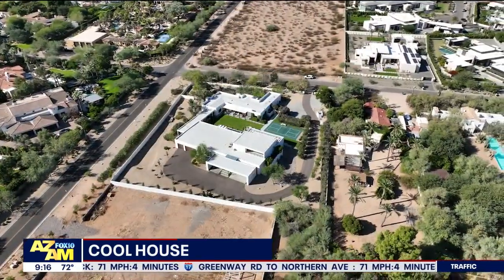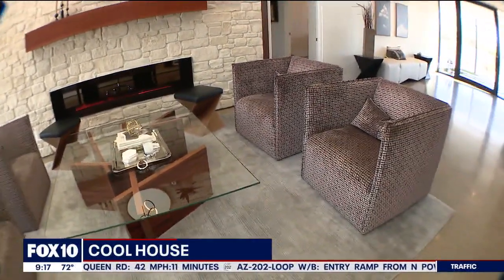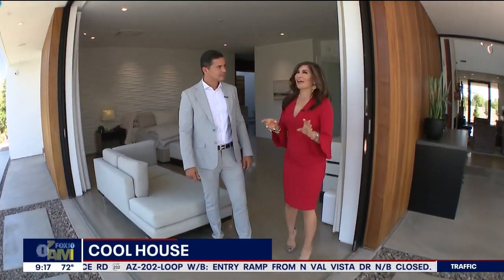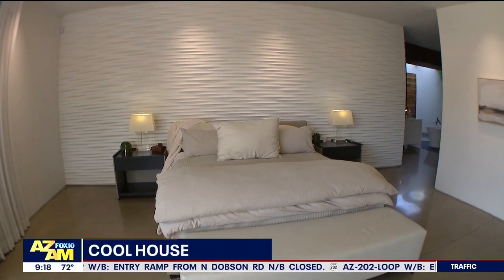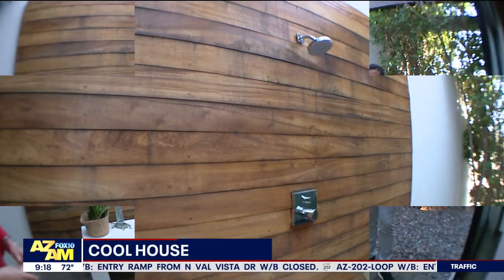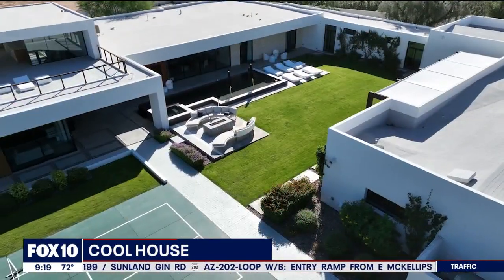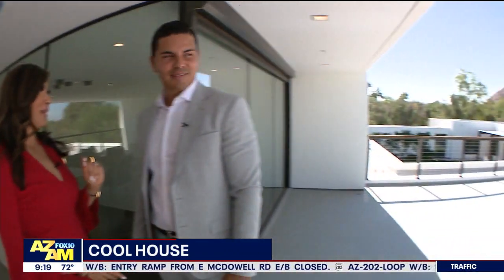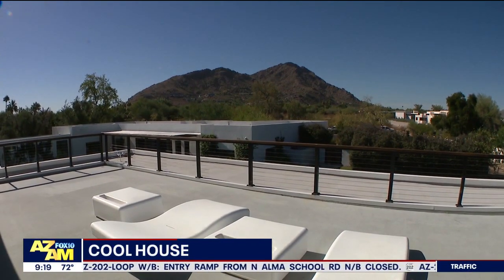The Casa Blanca Estate News Feature| FOX 10 "Cool House" with @sylesterodriguez | AZ Homes for Sale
Max and @sylesterodriguez of @Fox10Phoenix take on you on a tour of this modern and luxurious home in Paradise Valley, Arizona!

🌵 Looking to Buy or Sell in Scottsdale, Paradise Valley & Anywhere in Arizona? 🌵

More Info on Home:
Welcome to Casa Blanca Estate. Through the tree lined entrance you are entering an extraordinary luxury experience in refined desert living located on a privately gated almost 2 acre lot in the heart of Paradise Valley with stunning Camelback Mountain views. This custom built home with high-end German luxury brand Poggenpohl kitchen with Miele appliances features a combined 10,480 sqft with an attached guest quarters, 7 bedrooms, 9 bathrooms, Butler Kitchen, Great Room, Theater Room, Office, Kid's Study and Game Room, a Music/ Flex-Room, and a 5 car garage.

The resort style outdoor space offers a great intimate and very private outdoor entertaining space with a negative edge pool as a focal point, an elevated spa, multiple seating areas, BBQ, a pickle ball court, a fireplace and an exclusive only open air view deck with McDowell Mountain and Camelback Mountain views.

Located within 5 min driving distance of the best fine dining and shopping experience in Scottsdale and only 20 minutes away from Scottsdale's private airport. The total lot size is 1.94 acres!